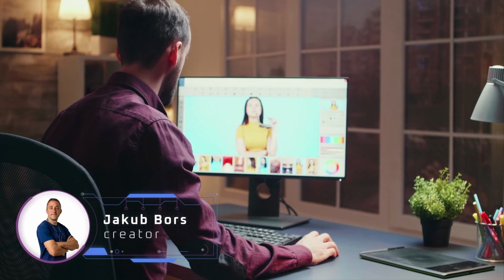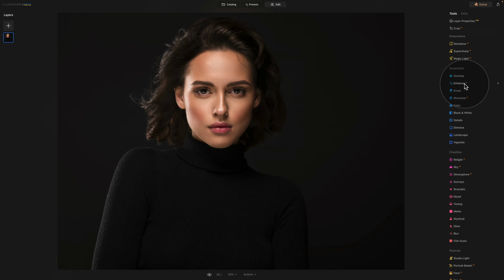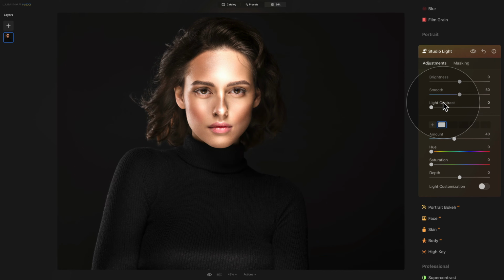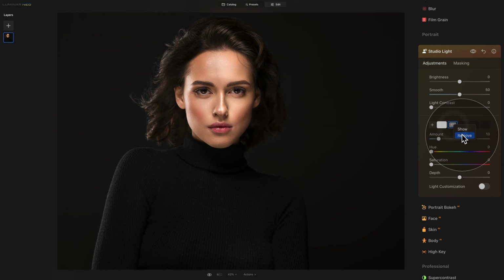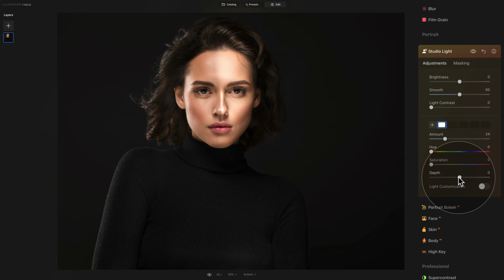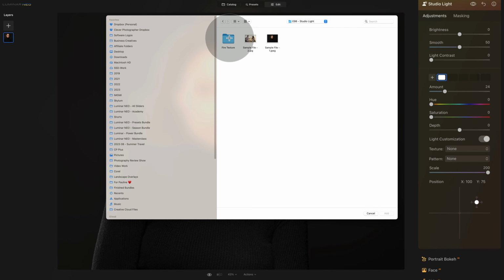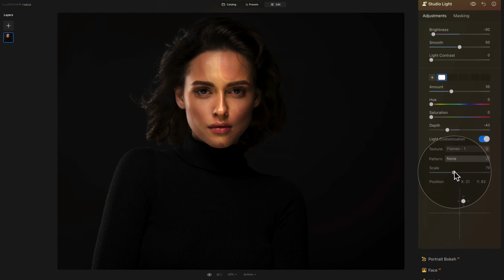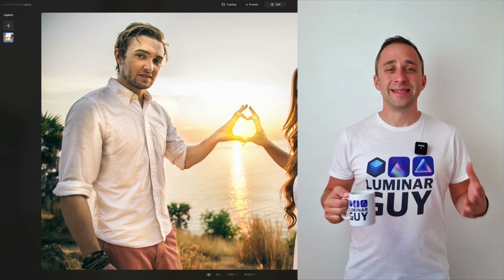Luminar NEO: How To Use Studio Light Tool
The eagerly awaited Studio Light Tool has arrived, and we have created a tutorial to demonstrate how to use it in Luminar NEO. We will explore all the controls of this tool to help you maximize its potential.

In this video:

00:00 Start
00:04 Studio Light Tool
00:27 What is Studio Light Tool
00:50 Studio Light Tool Availability
01:00 Sample Files
01:23 Studio Light Controllers
08:24 Advanced Textures
09:12 Luminar NEO: Autumn Bundle
11:48 Multiple Subjects

Luminar NEO | Luminar | Skylum | Luminar Tutorials | Blur Tool | Clever Photographer | How to Blur in Luminar NEO | Jakub Bors